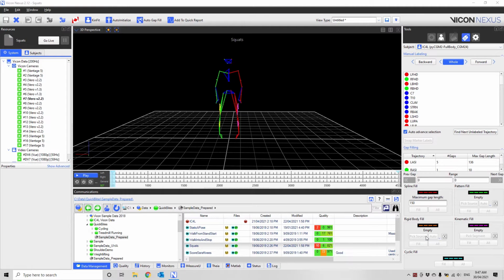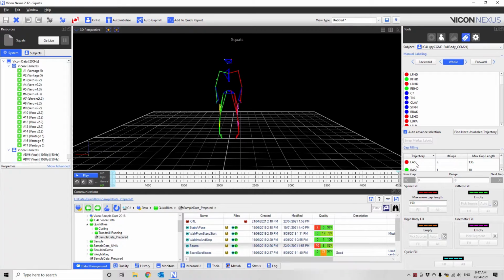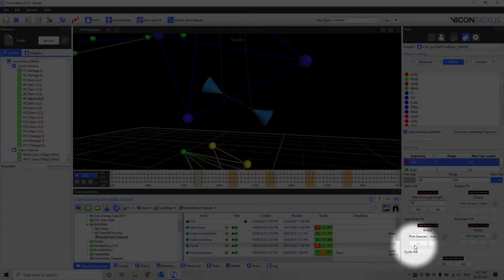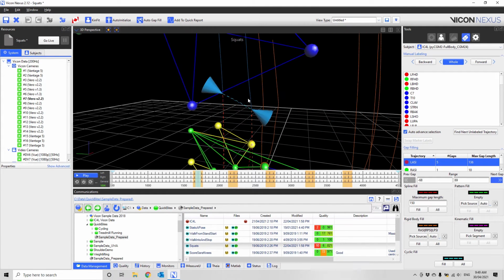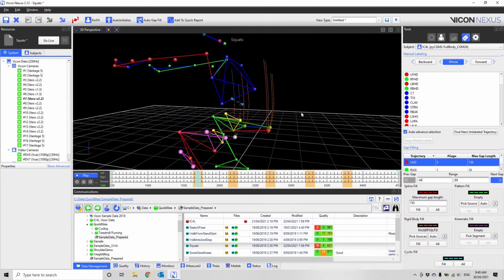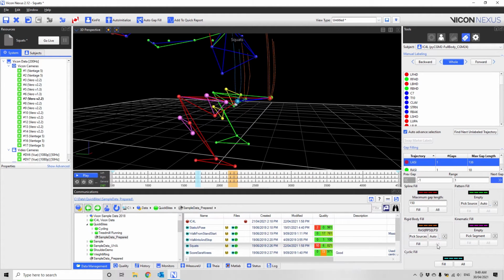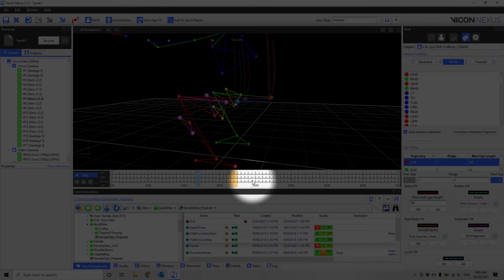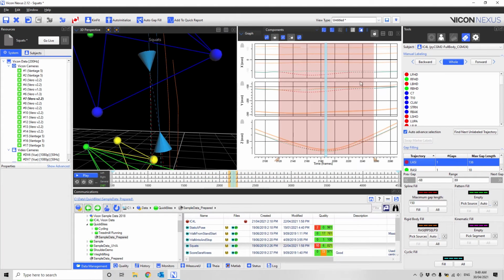Quick Bite - Nexus Rigid Body Trajectory Fill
Gap filling is a fact of life. But it doesn't have to be painful! In this Quick Bites mini-series, Cassy introduces the gap filling options available in Vicon Nexus. First up: Rigid Body fill.

In our Quick Bite series we take a glimpse at individual software features and simple how-to's in 90 seconds or less. Be sure to check out the description for links and more tips!